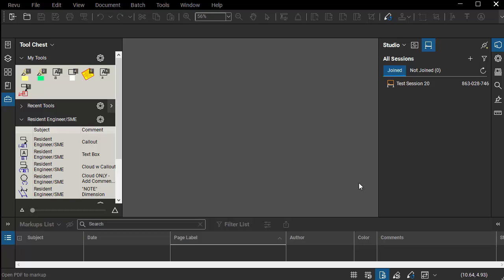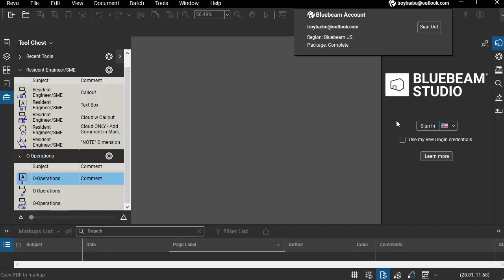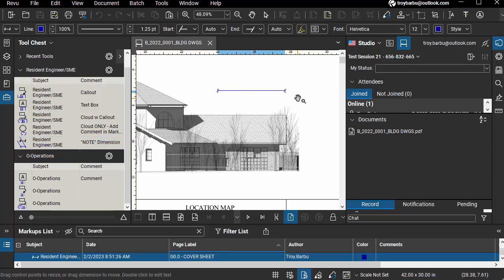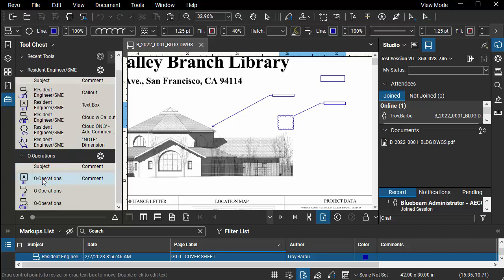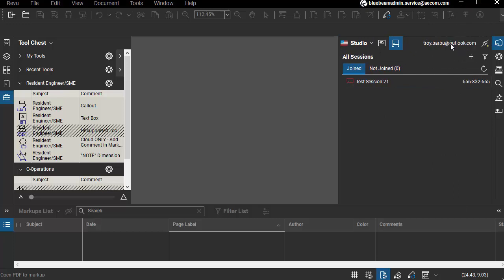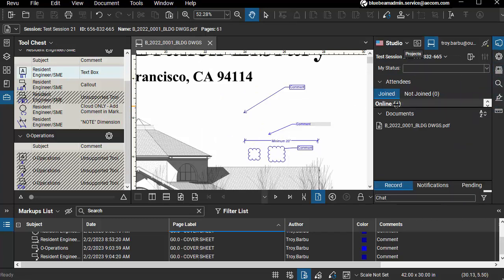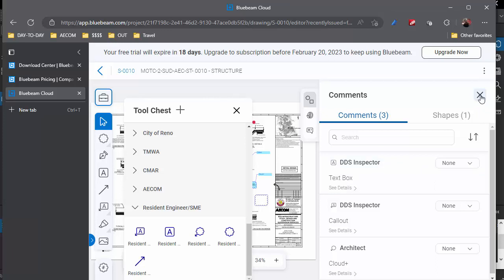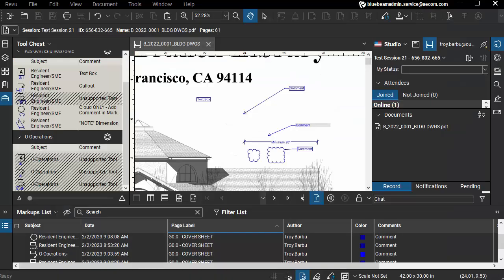Digital Review with UNLICENSED Bluebeam - Differences using Revu 20, Revu 21, and Bluebeam Cloud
NOTE THAT WITH THE NEW BLUEBEAM UPDATE 21.0.50 MORE TOOLS ARE NOW AVAILABLE FOR UNLICENSED USERS (shown in video at about 15:10).

This video will help you understand how Bluebeam Revu20 and Revu21 are licensed, and help you understand when and how you can use Bluebeam WITHOUT A LICENSE for digital design review inside of Bluebeam Studio Sessions.

I will cover what you can and cannot do with an UNLICENSED copy of Bluebeam Revu 20, Bluebeam Revu 21, and Bluebeam Cloud. Bluebeam has REMOVED many features for unlicensed Session Reviewers in V21, and I will show the differences from the older version 20.

TOPICS:
How Revu V20 is licensed - 0:00
How Revu V21 is licensed - 1:42
Understanding Studio Account changes in Revu 21 - 3:00
Downloading Revu 20 or 21 - 4:27
Understanding Pricing changes with the Subscription Model - 4:51
Basics of using Revu 20 and 21 in a licensed environment - 5:37
Working unlicensed in V20 - 8:53
 - UNLICENSED V20 DESIGN REVIEW - 10:12
Working unlicensed in V21 - 13:51
 - UNLICENSED V21 DESIGN REVIEW - 14:32
Basics of using Bluebeam Cloud - 19:51
Working unlicensed in Bluebeam Cloud - 23:11